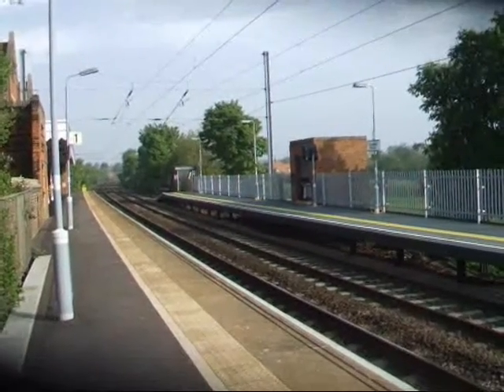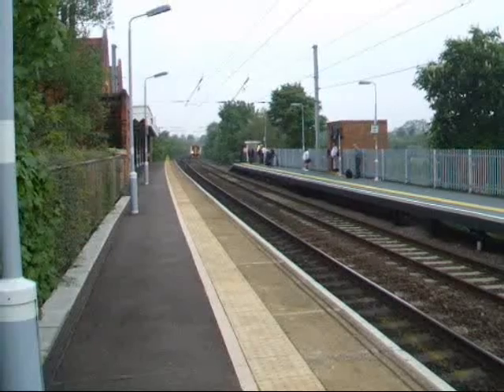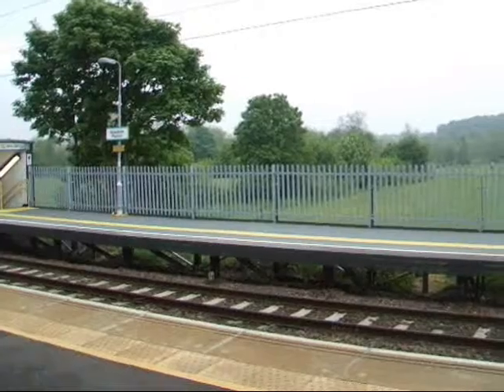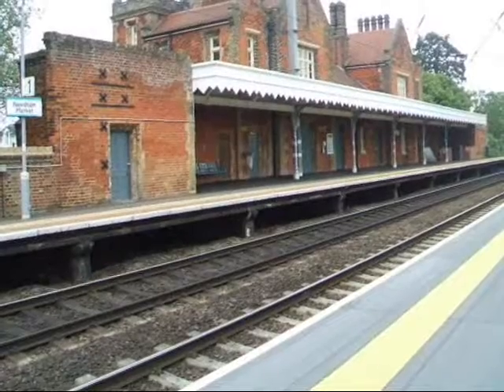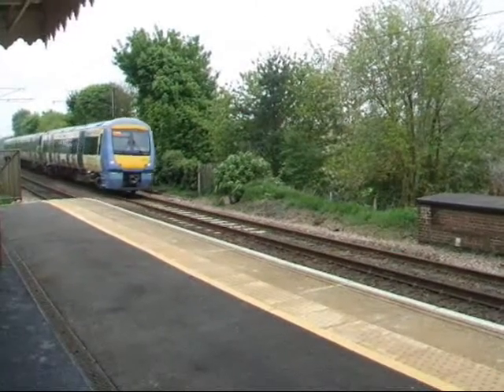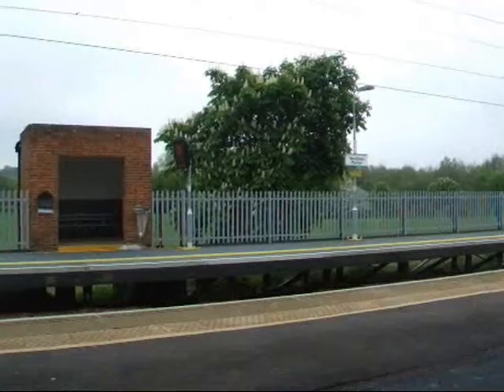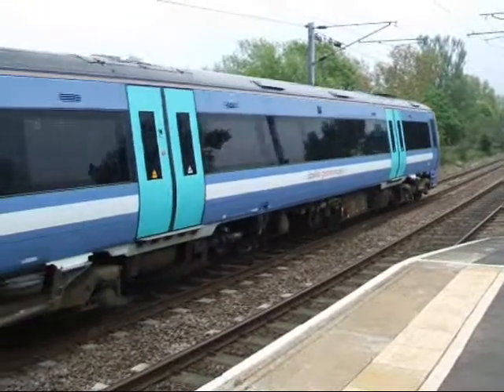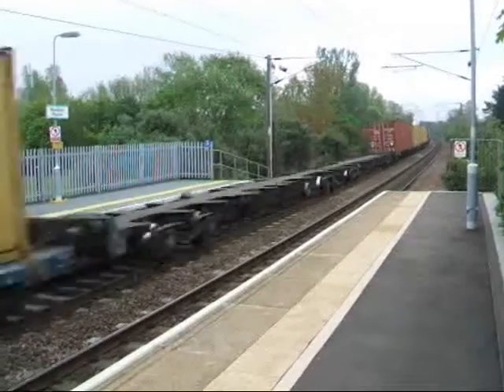Needham Market Station (11/5/16)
On a mild morning I was surprise to get a good variety and part of it was because I arrived at the station a little bit earlier than usual. First train of note was the morning peak Dusty Bin operated commuter service from Stowmarket to London.

Super Sprinter unit 156 407 was covering the 07:44 Cambridge to Ipswich service as not enough Turbostar units were available for service. This passed a Norwich bound Mk3 set whilst in Needham Market Station. 170 207 replaced the usual 2 coach unit on the 07:50 Peterborough to Ipswich service and the 10:00 return.

In addition to two container trains a DB Schenker Class 66 appeared hauling a short rake of wagons heading to Barham Sidings. Close behind it was 170 201 on a surprise empty stock move and a short while later single coach unit 153 306 also appeared running empty. This was after classmate 153 314 had passed through earlier.